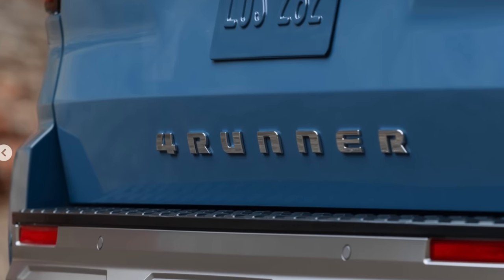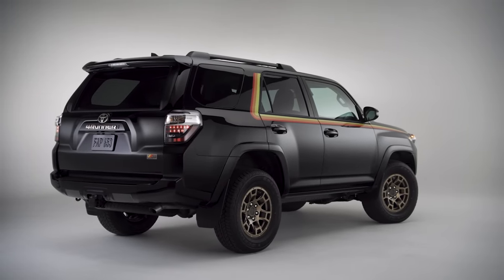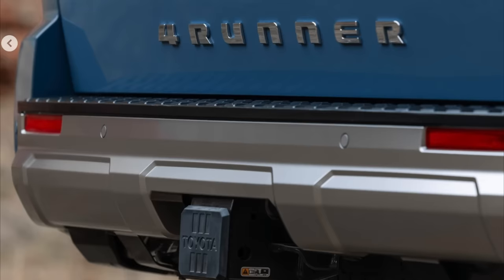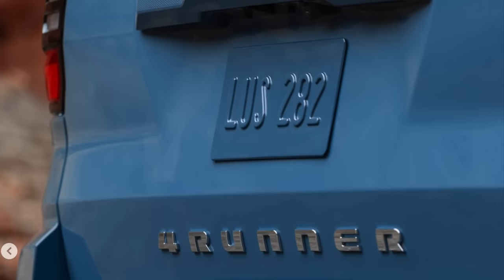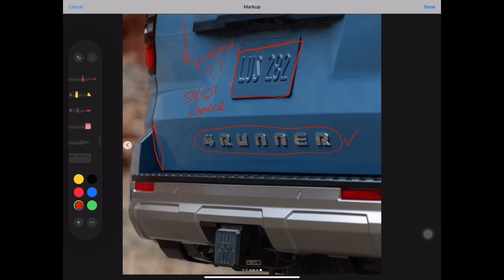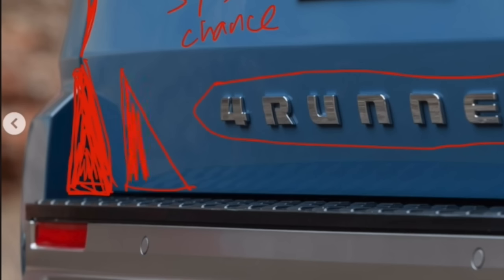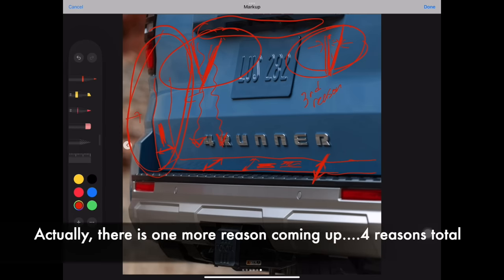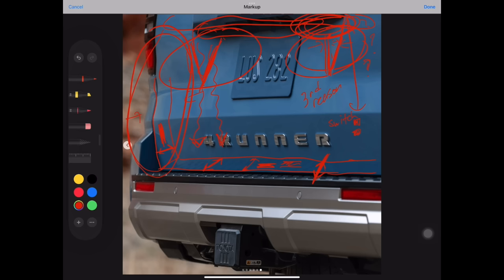ENGINEER EXPLAINS WHY 2025 4RUNNER WILL HAVE ROLL-DOWN REAR WINDOW // 4 EVIDENCES FROM TEASER PHOTO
Will the 6th Gen 2025 Toyota 4Runner retain the unique roll-down rear window?  Automotive Engineer David Chao explains why he believes that the 2025 4Runner will still have the roll-down rear window, based on the evidences he has gathered from studying the teaser photo.  In fact, David goes into great depth about this scenario, and provides 4 key evidences why the iconic feature will remain for the new Gen 4Runner.